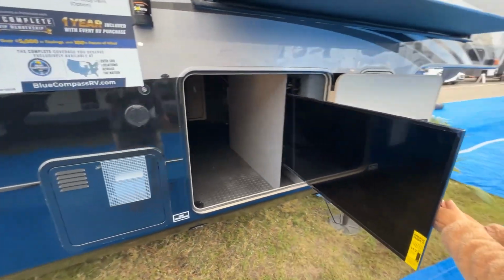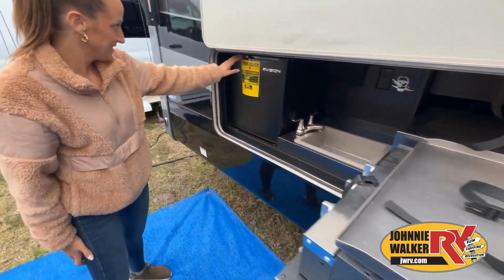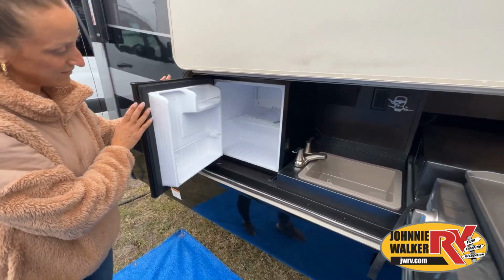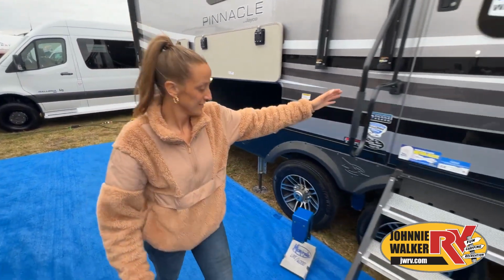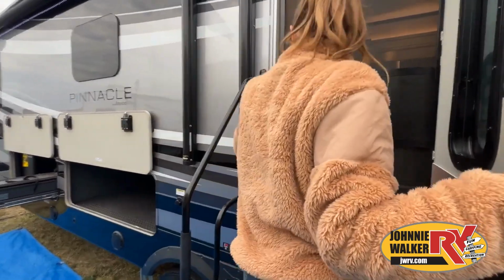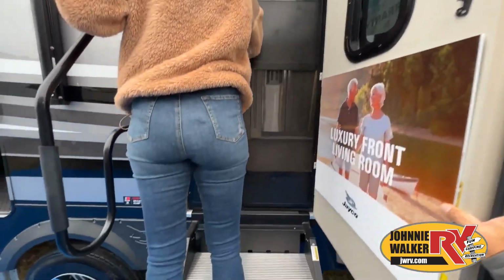Jayco-Pinnacle-38FLGS - by Johnnie Walker RV of Las Vegas, Nevada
Jayco Pinnacle fifth wheel 38FLGS highlights:
Spacious Rear Bath
King Bed Slide Out
Countertop Extension
Residential Refrigerator
TV Lift
Theater Seat
The ultimate in luxury and space is found in this four slide out fifth wheel. The front living area includes two large tri-fold sofas, a 50" TV, plus a TV lift and a fireplace across from the theater seat. Check out the middle kitchen with a sliding table top, a 32" TV to watch as you cook dinner, plus under-table storage for kitchen necessities. This model also includes an outside kitchen the chef is sure to love, especially with two power awnings for maximum protection. The master bedroom will make you feel like royalty with its king bed, two wardrobes and a bench, plus a full rear bath. The huge vanity with dual bath sinks will allow you both to get ready at the same time, plus there is a walk-in shower with a seat for added convenience.
Each Pinnacle fifth wheel features Stronghold VBL lamination for the lightest, yet strongest construction in the RV industry. Add that to the Magnum Truss XL6 roof system and Climate Shield zero-degree tested weather protection and you'll be enjoying your fifth wheel for years to come. Some of the exterior conveniences you will appreciate are the Keyed-Alike lock system, the fully enclosed, universal docking center, and the 6-point hydraulic auto-leveling system for quick and easy set up. The 5 Star Handling Package will make towing a fifth wheel a walk in the park, and the two Whisper Quiet A/C units will keep you comfortable during the hot summer months. Inside, you'll enjoy the farmhouse stainless steel sink, the handcrafted hardwood glazed cabinetry, the vinyl flooring throughout, plus many more comforts. There is even a central vacuum system, a wireless remote control system, USB ports throughout, plus many more conveniences to make each trip enjoyable.

Full Service Location:
4784 Boulder Hwy.

Used and Consignment Location:
5800 Boulder Hwy.

JWRV’s Original Location:
3700 Boulder Hwy.

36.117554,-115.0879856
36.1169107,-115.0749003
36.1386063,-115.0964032